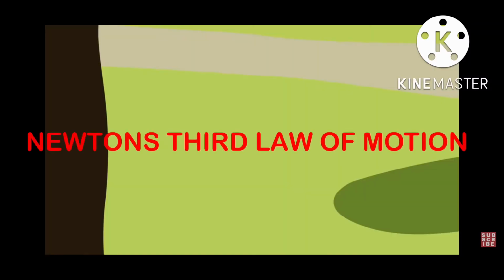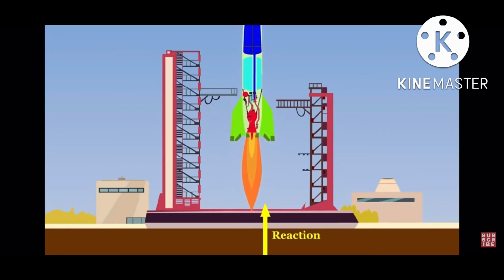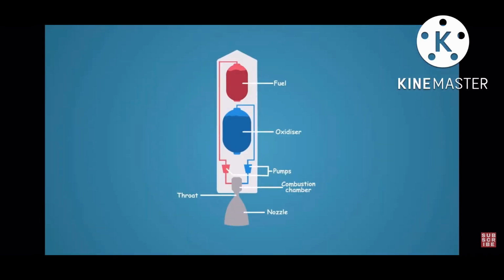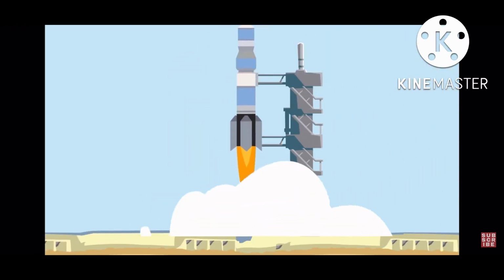My Passion - Part III